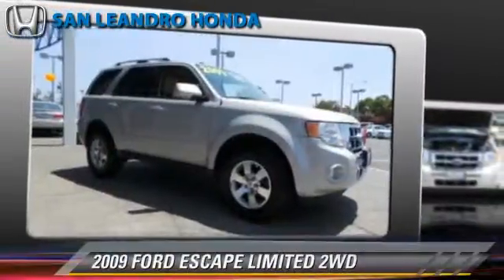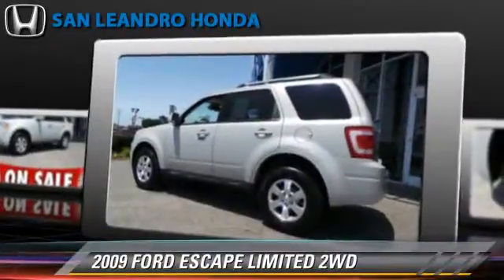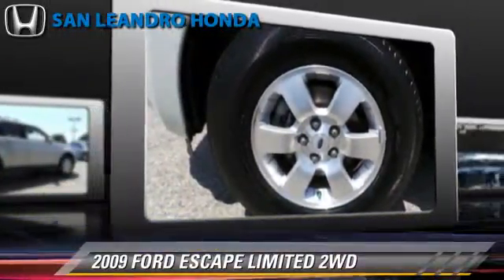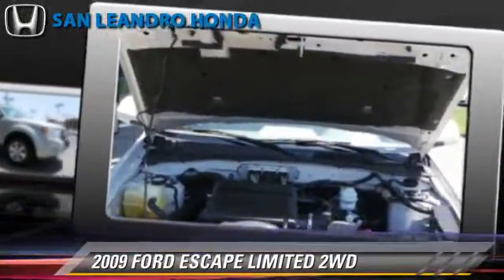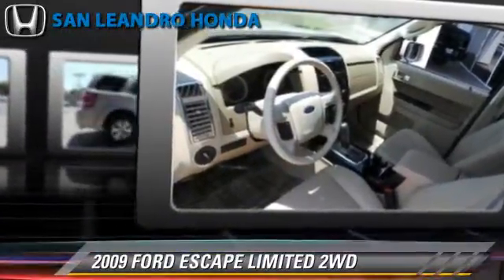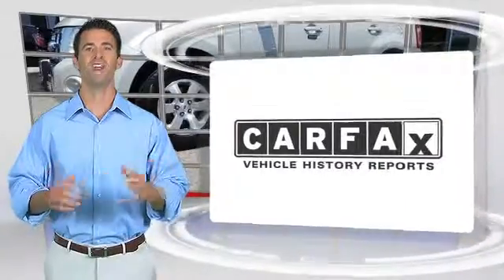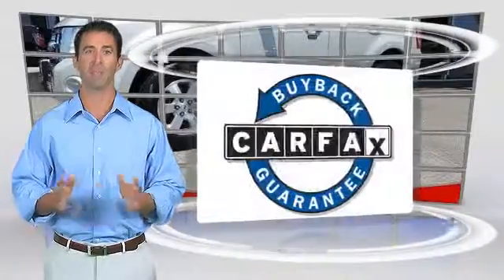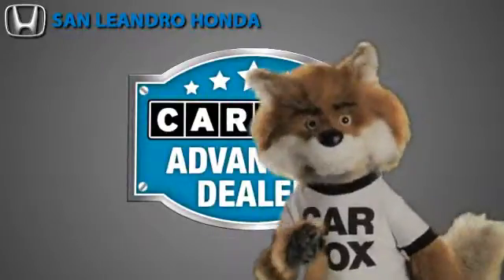Cheap Used Cars for Sale Bay Area Oakland Hayward Alameda San Leandro Ca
Search for more high-quality vehicles at San Leandro Honda:
/search.asp?dealerlist=000210

[DFIN:2:2766811:I:D7D10791:3335e56c1c1838e6b0aafe4ca9fe34c5]